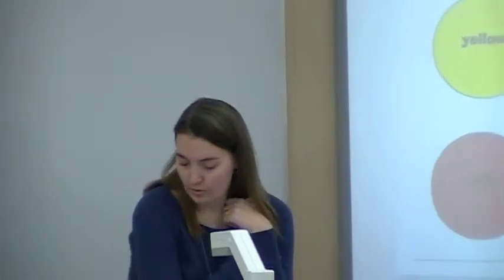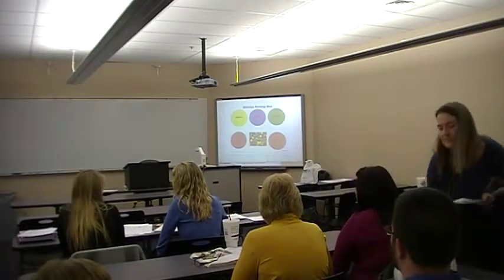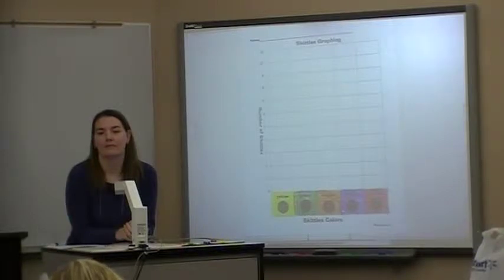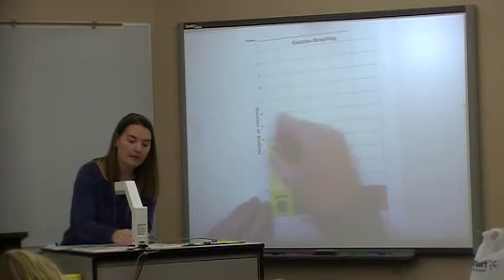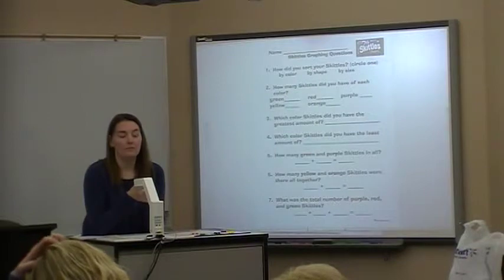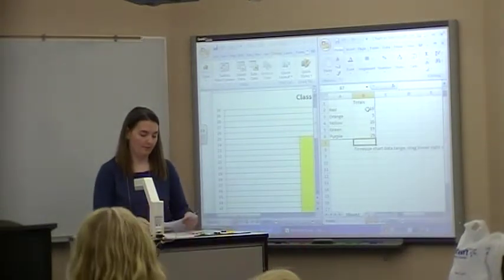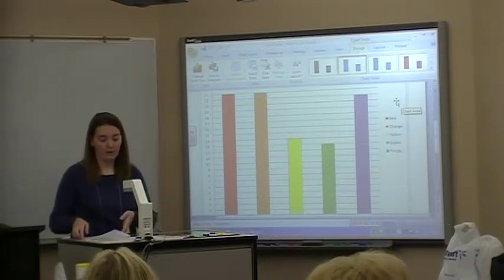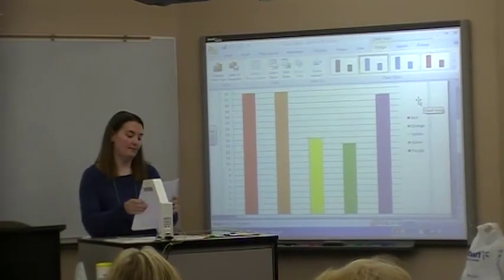Graphing with Skittles Lesson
This video is me teaching a lesson on sorting and graphing, as well as reading data. It was presented to my Foundations of Education class at Southwest Baptist University in Salem, Missouri, in the fall of 2012.